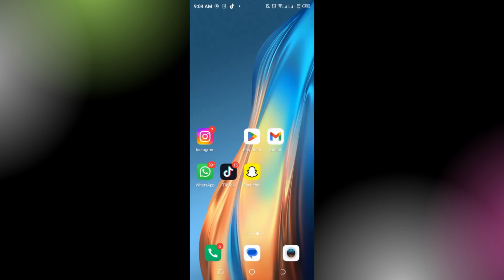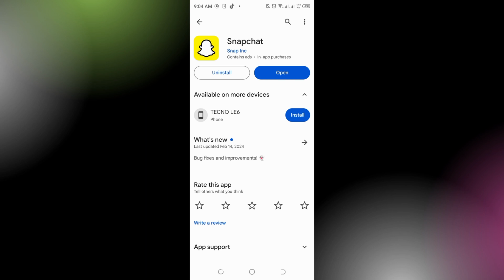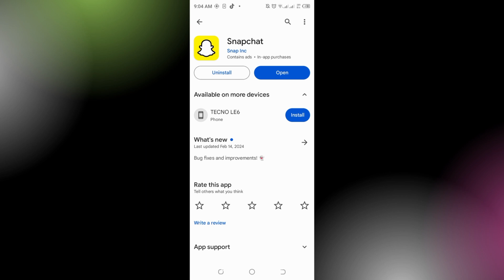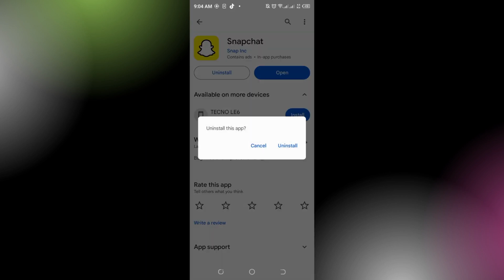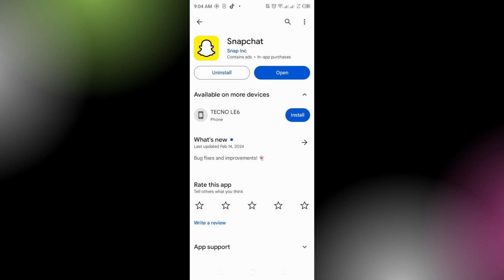How to Fix Snapchat Crashing?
Learn How to Fix Snapchat Crashing with quick and easy steps.

Does your Snapchat application keeps crashing? Don't worry,  In this tutorial of How to Crow we will be learning to Fix Snapchat Crashing with step-by-step process. So, make sure to watch the whole video to solve your problem.